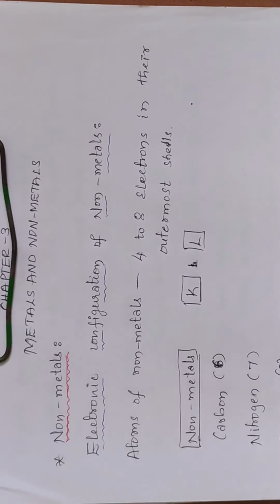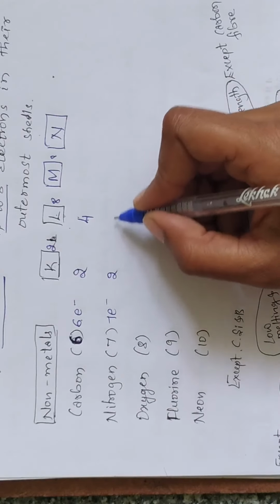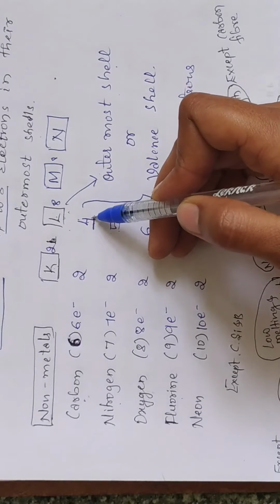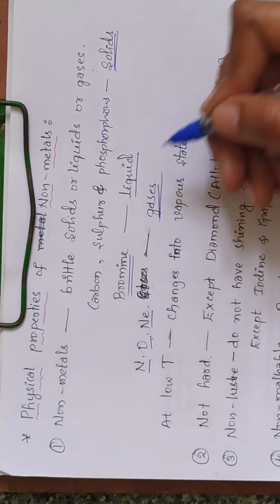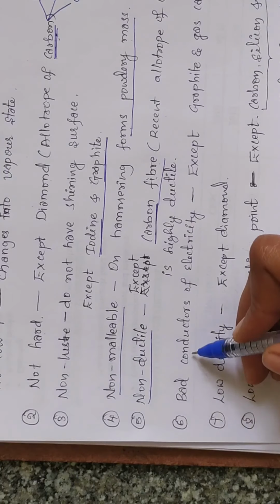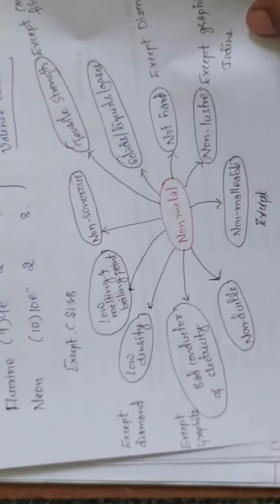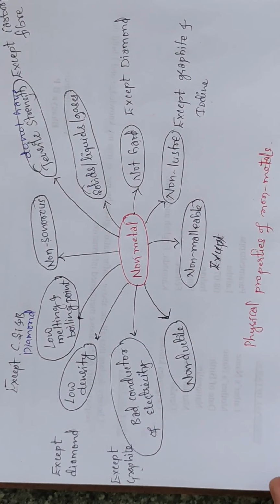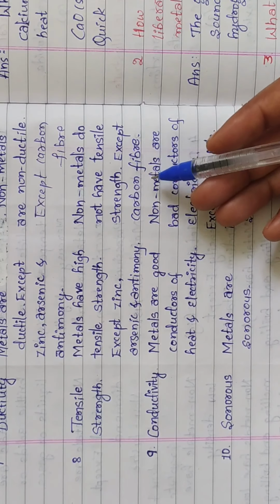Chapter 3.Metals and non-metals. (Part 3)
Properties of non-metals.